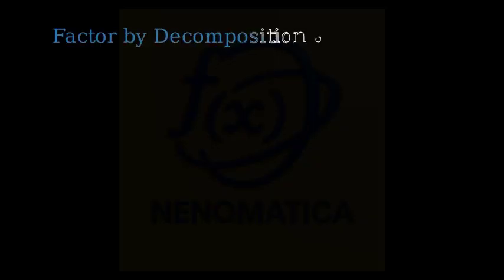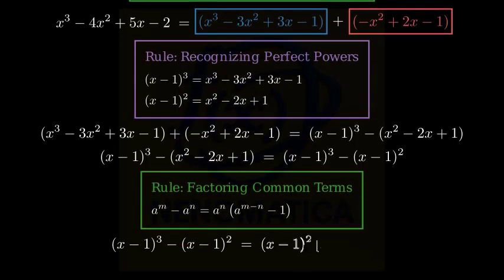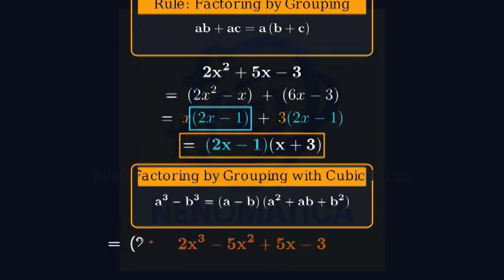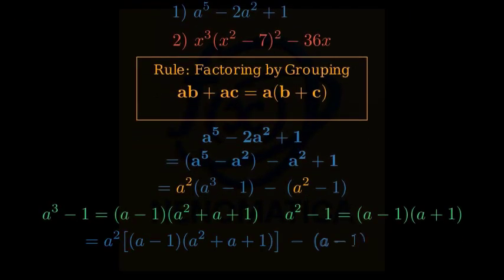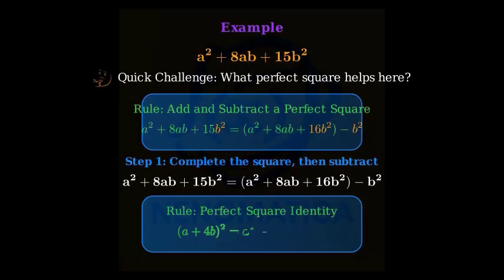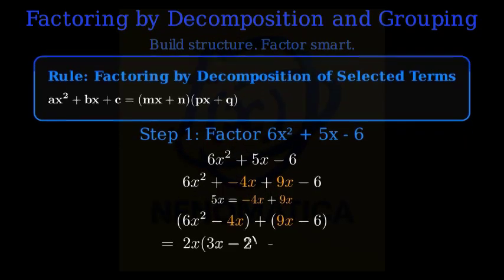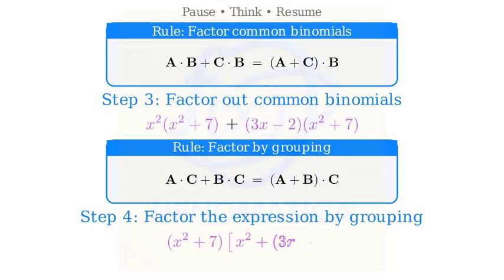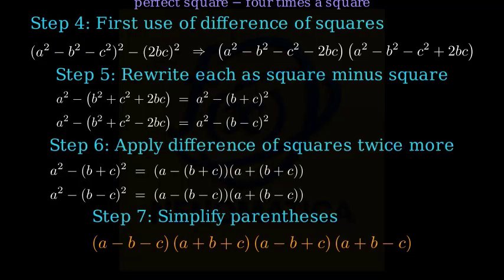Factoring Algebraic Expressions 15-1: decomposition of selected terms | NENOMATICA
The “Factoring Algebraic Expressions by Decomposition of Selected Terms” lesson from NENOMATICA introduces a targeted approach for breaking down complex polynomials by strategically splitting key terms. Learners identify which parts of an expression contribute most to its overall structure and then decompose those elements into factor-friendly components. This focused method streamlines the factorization process, allowing students to convert intricate expressions into simple products with greater efficiency.

Through detailed examples, the lesson demonstrates how selecting specific terms for decomposition can reveal hidden factor pairs and common divisors. By applying consistent grouping and substitution strategies, students gain confidence in recognizing patterns that simplify a wide variety of algebraic forms. This practical technique reinforces foundational skills and empowers learners to tackle more challenging polynomial problems with clarity.